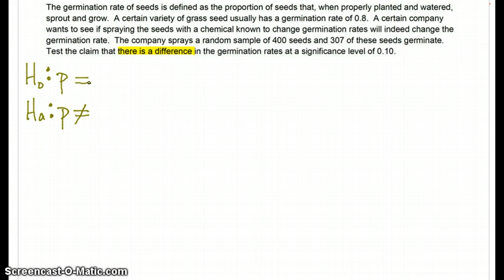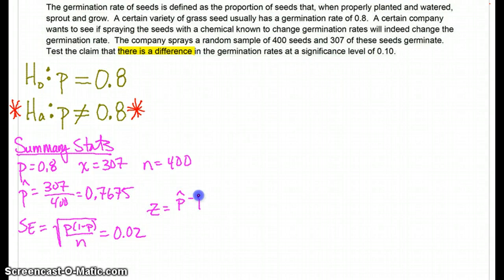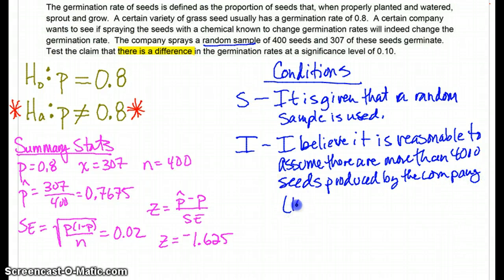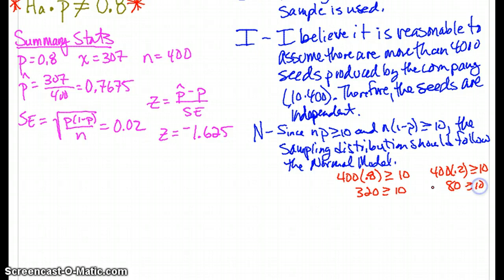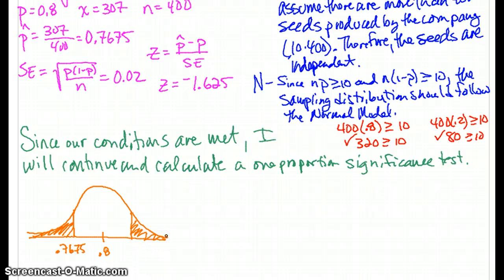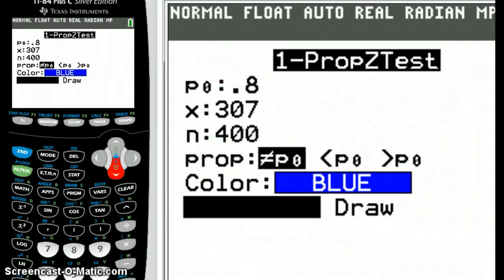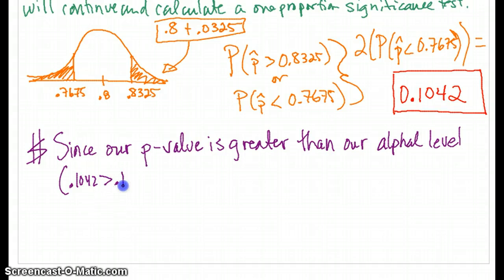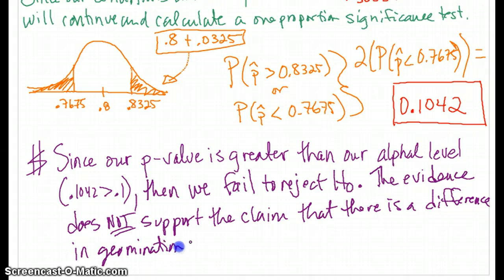AP Stats: 2 - tailed test for Proportions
One sample Z test using two tails